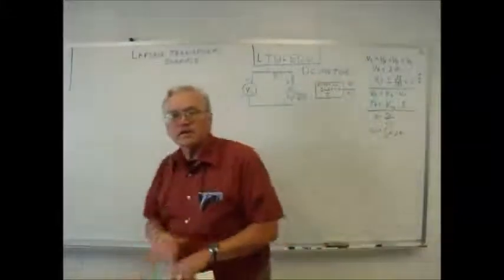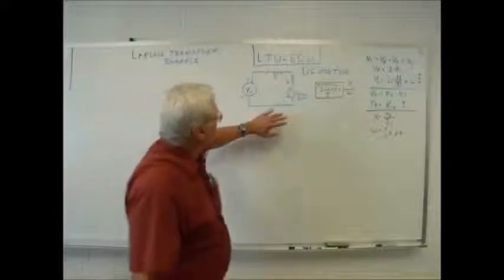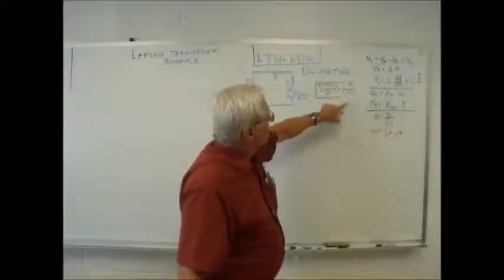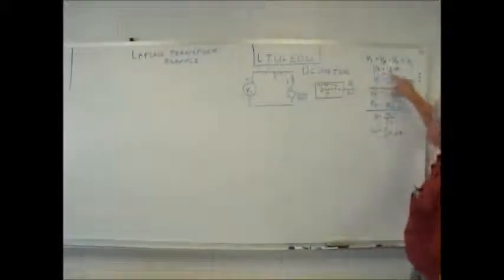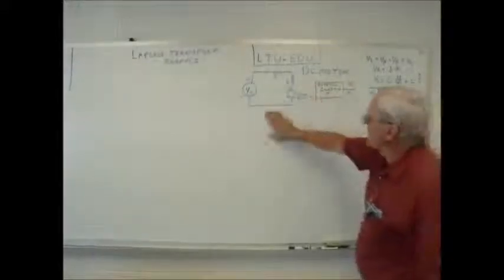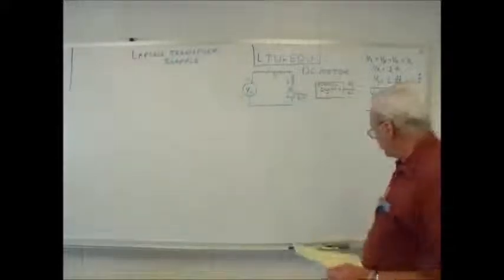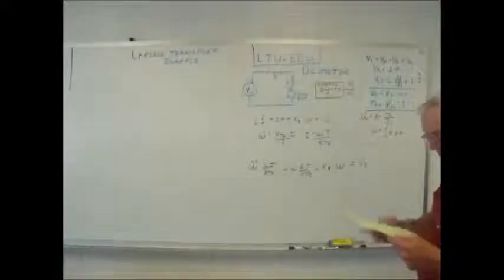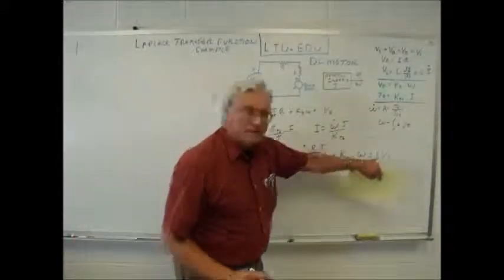EME 3214: Laplace Transform Example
We are moving!

Sorry for the inconvenience, but I feel that I should have the school content separate from airplanes and shop stuff.